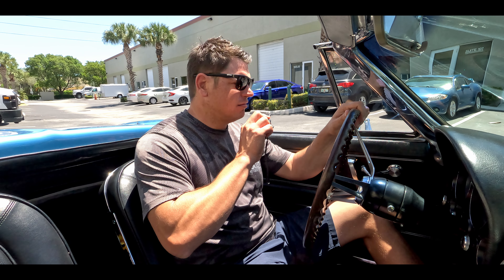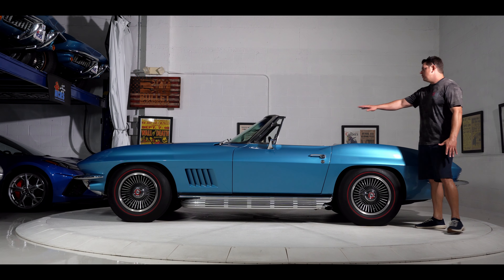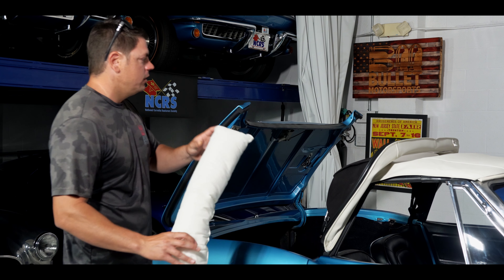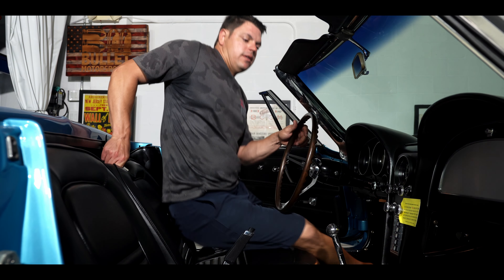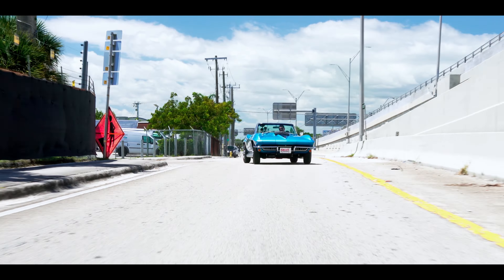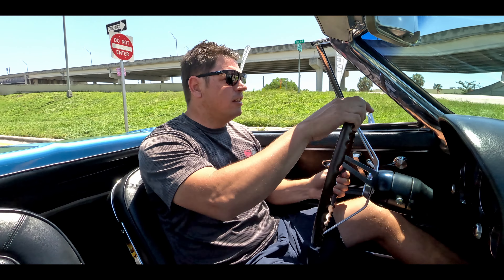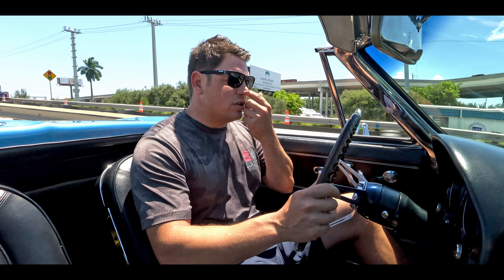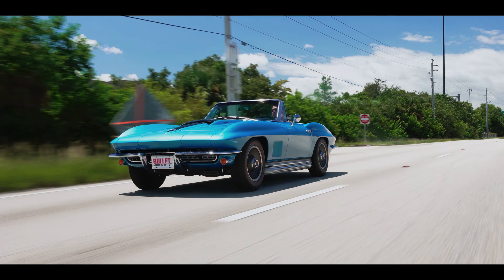1967 Chevrolet Corvette L71 435hp | "STORK STINGRAY COLLECTION" | Review Series | [4K]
The description is an opinion only and should not be considered a complete description of any or all faults; it may not be relied upon nor taken as fact or otherwise a representation or warranty of any sort.  Please note, we did NOT build or restore the vehicle. Vehicles are sold AS-IS, WHERE-IS with all faults known/unknown and with no implied warranty. Pre-Purchase inspections welcome, we describe these vehicles to the best of our ability.